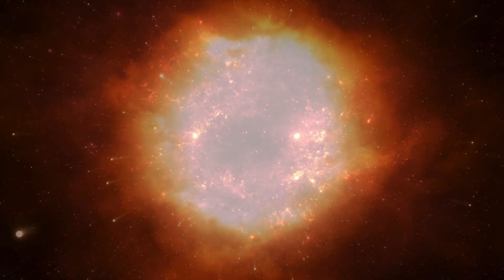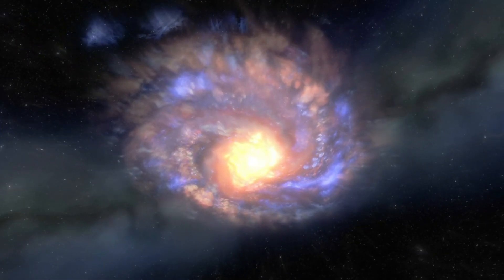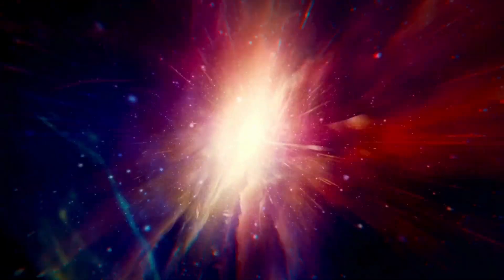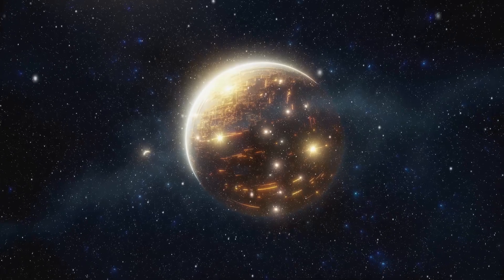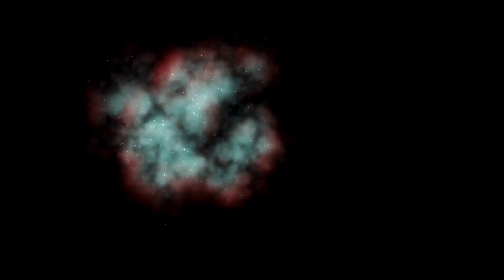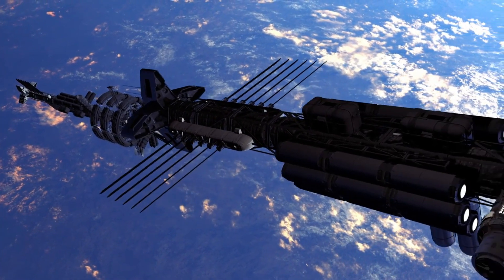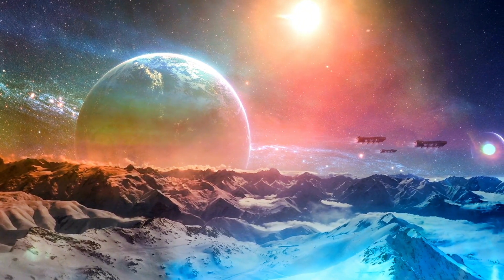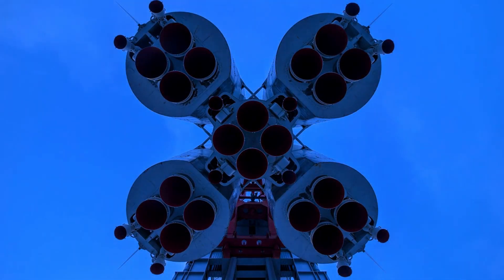JWST Just Revealed the FIRST Real Image of Proxima B!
The James Webb Space Telescope (JWST) has just made history by capturing the FIRST real image of Proxima B! 🌍✨ This Earth-like exoplanet, located in the closest star system to us, Proxima Centauri, has been a hot topic in the search for alien life 👽🔭.

Could this be the next Earth? 🌎
Does Proxima B have an atmosphere or even liquid water? 💦
Could this be our future home beyond Earth? 🚀

📌 Timestamps:
00:00 - Start 🚀
00:40 - What is Proxima B? 🌍
02:25 - How JWST Captured This Image 📸
05:10 - Could Proxima B Support Life? 👽
08:00 - What’s Next for Space Exploration? 🔭
10:30 - Final Thoughts & The Future of Exoplanet Research 🚀